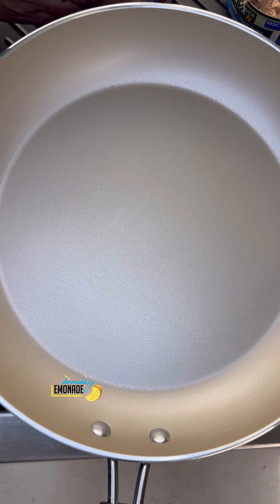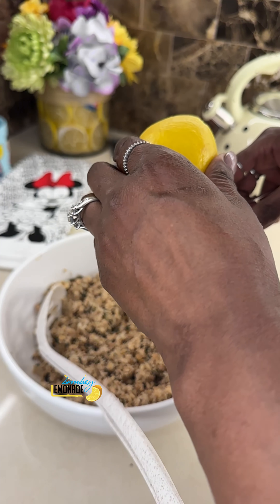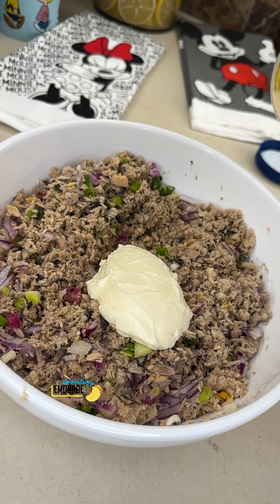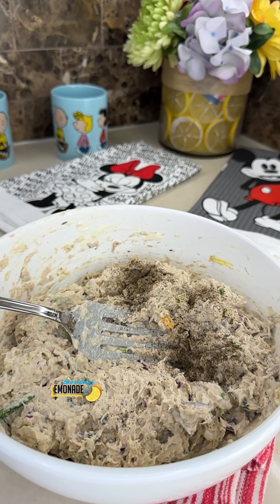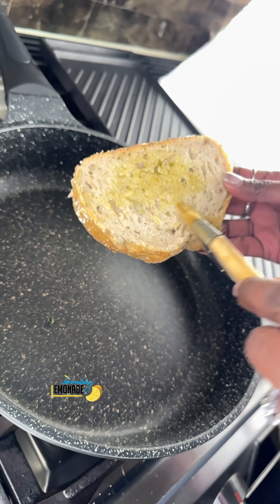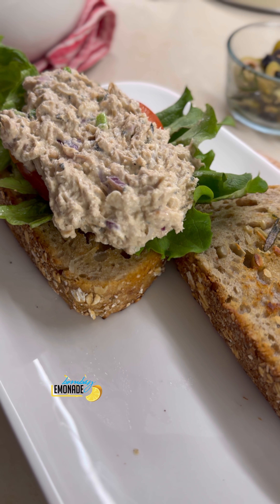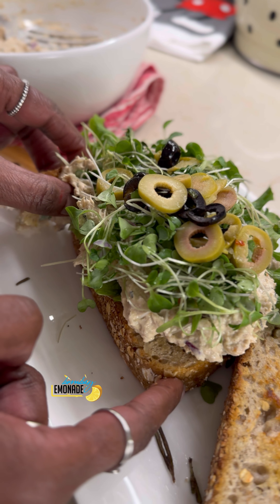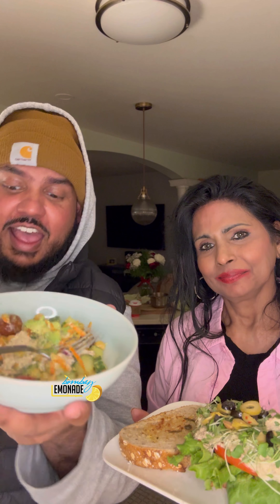MAMA LEMONADES FAMOUS TUNA FISH SANDWICH (GUYANESE INFLUENCE)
My mom is famous for this sandwich -- if Guyanese styled fry tuna and salmon married a sandwich, this would be it! All the Caribbean fixings like garlic, onions, shallots, Guyanese Thyme and wiri wiri peppers - loaded with a mix of tin tuna and salmon, squeeze of lemon, mayo and mustard for the ultimate sandwich experience!